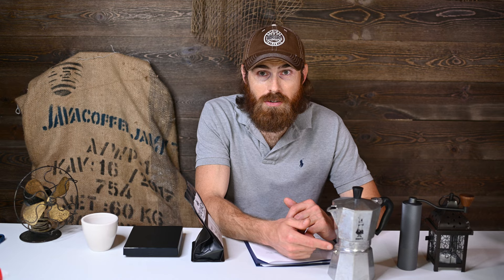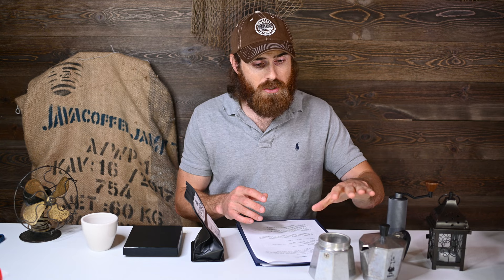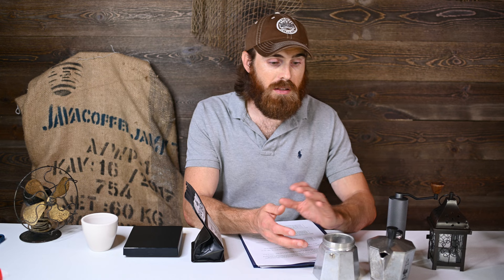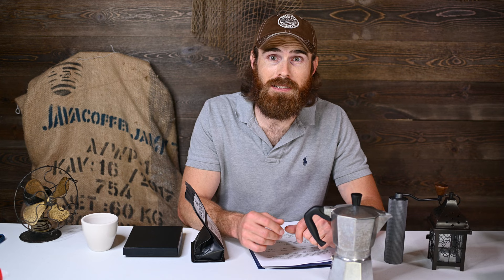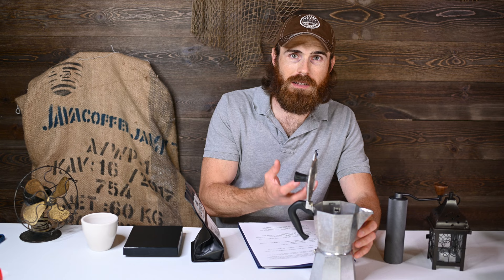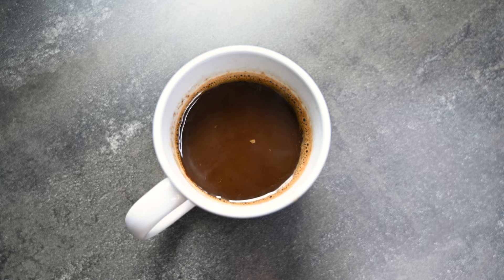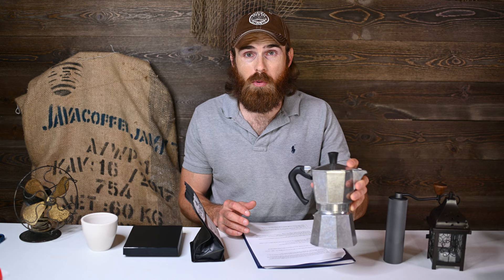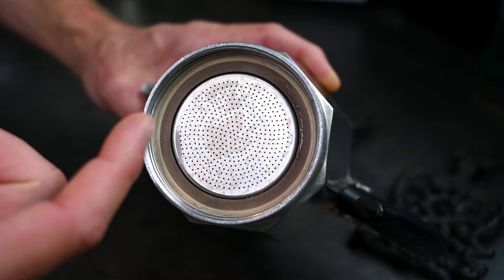How to Brew with the Moka Pot - Down and Dirty | Quick and Easy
The down and dirty quick and easy MOKA POT review!

Back at it again with the Moka Pot brew guide. I love the old-school feel of the Bialetti Moka pot.  The vintage vibes are strong and nothing tops off a Saturday morning like a strong hit of Moka pot coffee.  Truly hope you enjoy this review.  I am using the 6 cup Moka Pot in this video.

ITEMS NEEDED:
MOKA POT (6 Cup)
Some amazing specialty coffee
Grinder: Timemore Chestnut Slim
Scale: Timemore Scale

RESOURCES (Books):
• Coffee Roasting Best Practices (Deep in the weeds)
• The Coffee Roasters Companion (Great basic overview)
• The World Atlas of Coffee (Overall view of the coffee stages)
• The Coffee Roasters Handbook

FAVORITE COFFEE BREWERS/DEVICES:
• Moka Pot (Stainless)
• French Press
• Aero Press
• Hario V60
• Grinder: Chestnut X Lite
• Scale: Timemore Scale

CAMERA GEAR USED:
• My camera - Nikon Z6
• Z6 Adapter
• Samsung T7 SSD
• Rode VideoMic Pro+
• SSD Card for Storage
• Tripod (Joby)
• Shure MV7 Mic

LET'S HANG OUT and DRINK COFFEE!
• Clubhouse: @robpirie

Current Subscriber Count as of video: “5,400” – Come on 10K!!! Stoked!

-Cedar Ota Coffee - Denham Springs, Louisiana-
-We are just running, roasting coffee, and creating things-